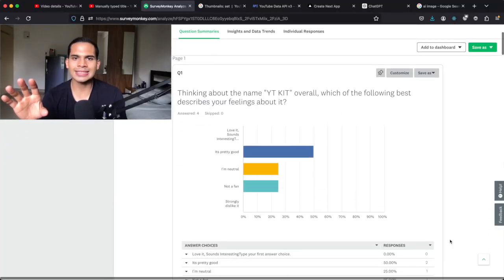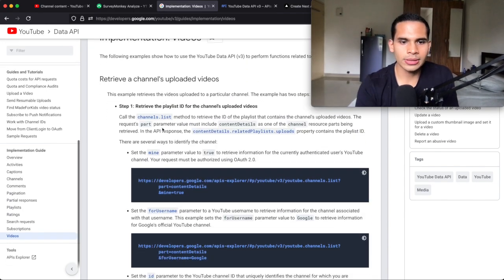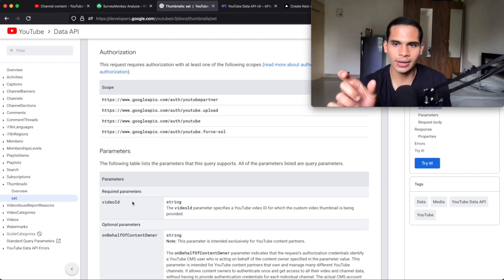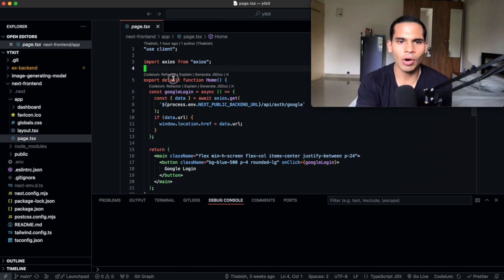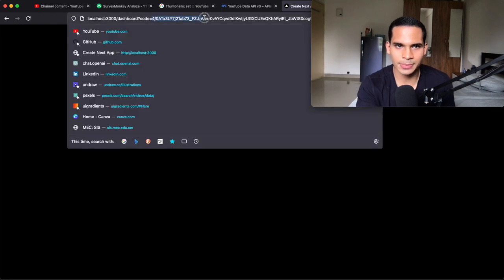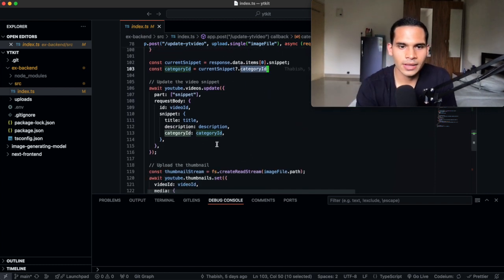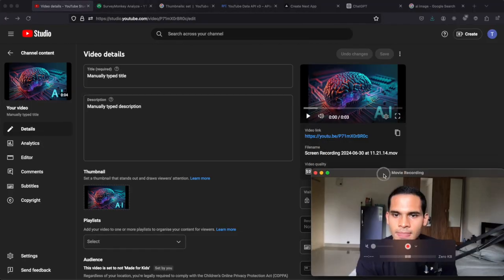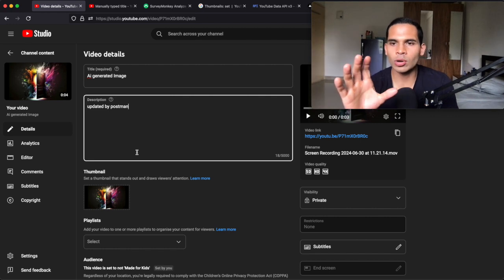Automating YouTube with YouTube Data API | SaaS #2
Here I show my taught process on how I start any project